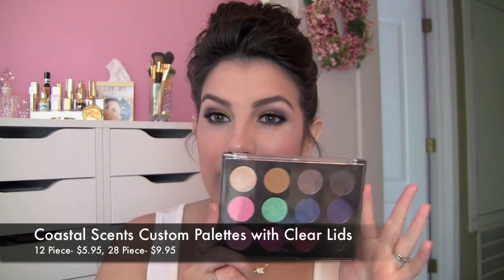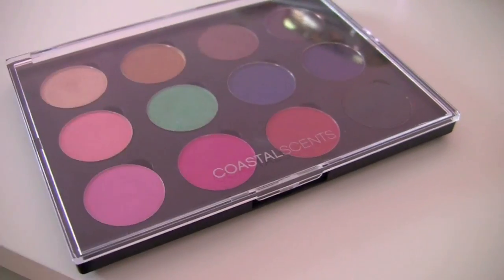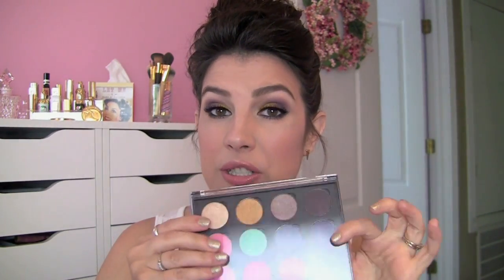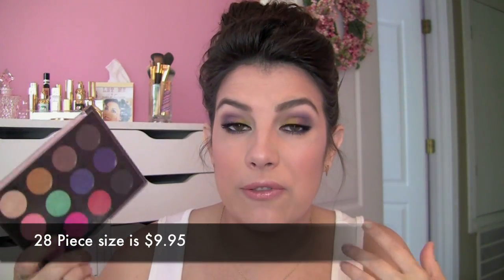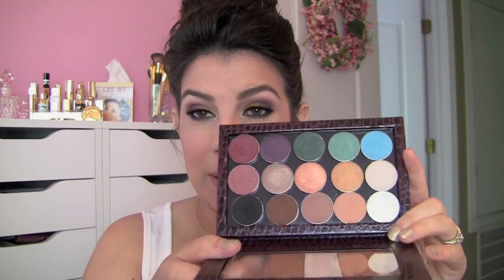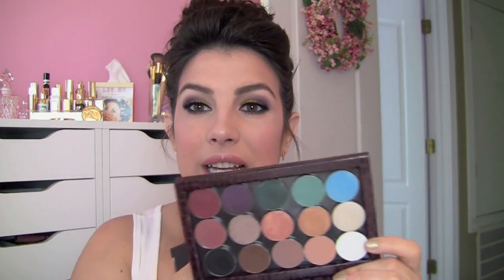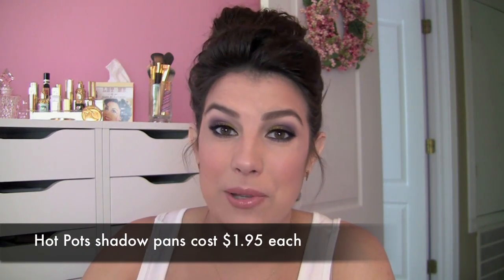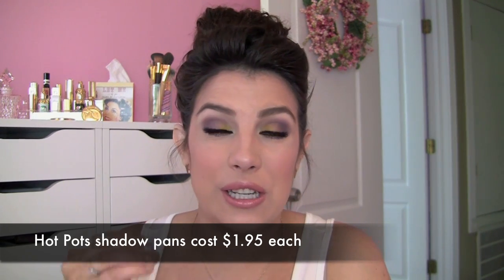Coastal Scents Clear Lid Custom Palette Review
Featured Product:

Coastal Scents Custom Palette with Clear Lid

According to CoastalScents.com:
"MAC pans are the same size as ours, however they will not magnetize to our Custom Palettes or Go Pods due to the magnet's polarity."

My info:
Shirt- Target
Nails- L'oreal Gold Dust collection polish in The Statement Piece
Foundation- Estee Lauder Double Wear Face & Body
Eyes- Revlon Colorstay Quad in Exotic
Lips- Milani Color Statement Lipstick in Nude Creme, Too Faced Perfect Lips lip liner in Perfect Spice
Blush- The Balm Instain Blush in Toile